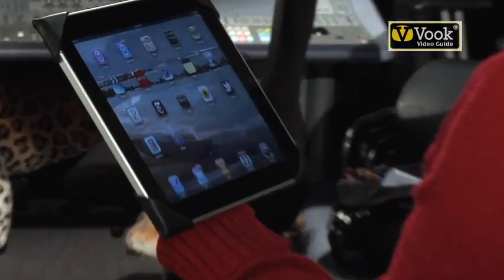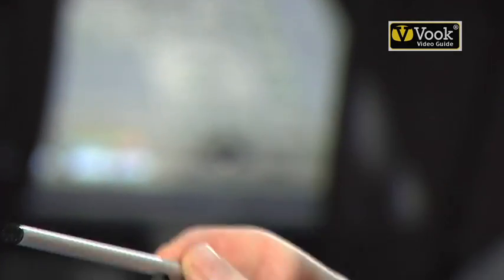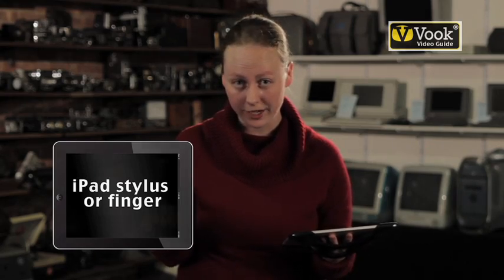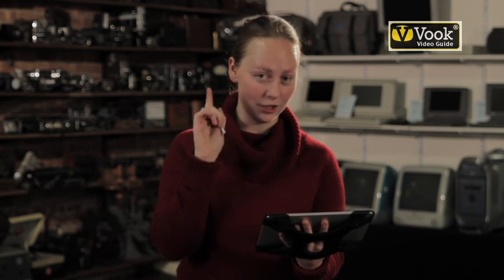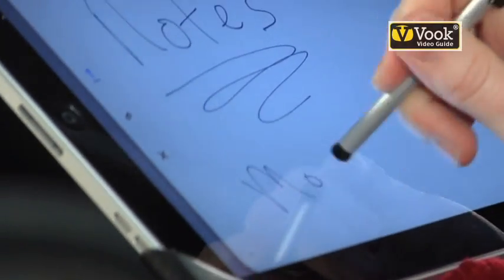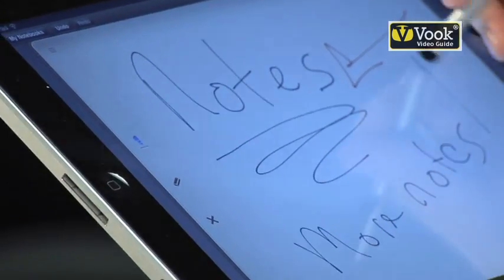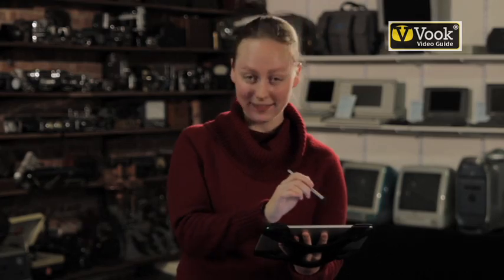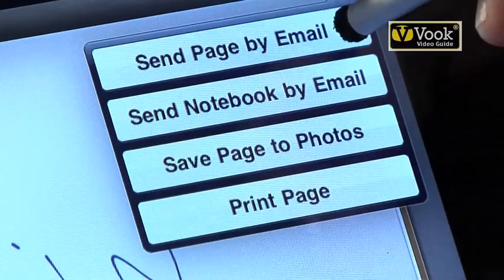iPad Productivity Tips and Tricks - Penultimate Productivity - Vook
This is the "Penultimate Productivity" video from the "iPad Productivity Tips and Tricks: The Video Guide" vook.  For information on this or other Vook titles, please